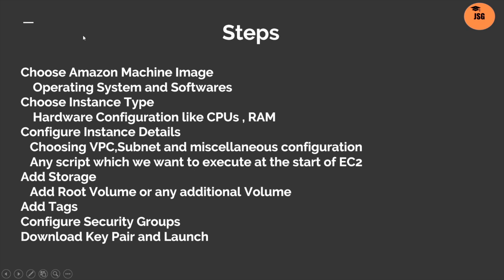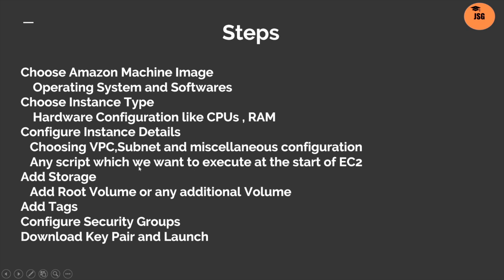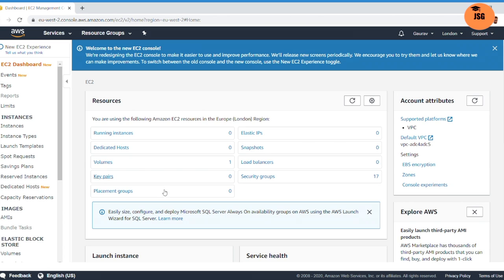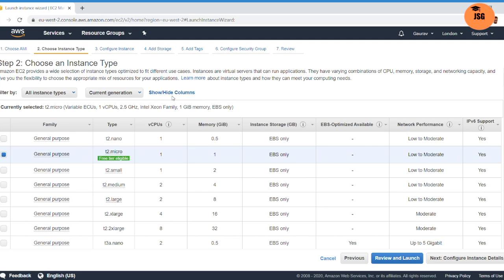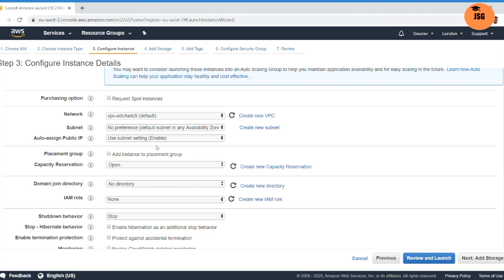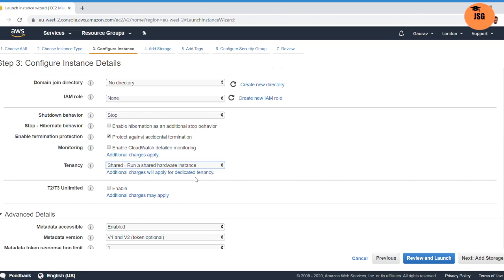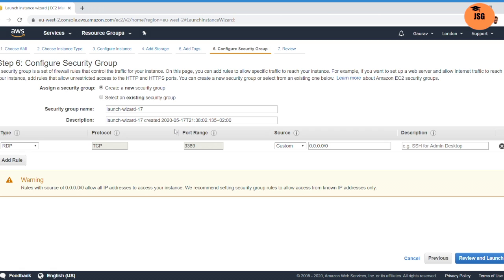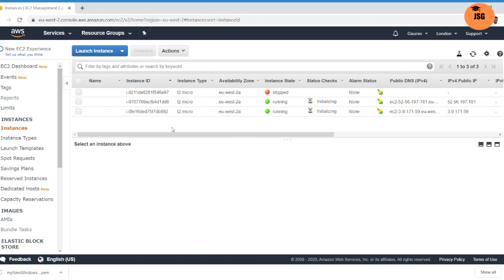How to Create a Windows EC2 Instance from AWS Console[Demo] | Amazon Web Services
Prerequisite :

- You need to have AWS account.If you want to create a free tier account, you can create easily at following link

- You need to login to AWS Console  using following link and your AWS credentials:

- How to Launch a Windows EC2 Instance using AWS Console

Further Read :

Next Tutorial :

How to connect to Windows EC2 instance  using RDP

javasolutionsguide